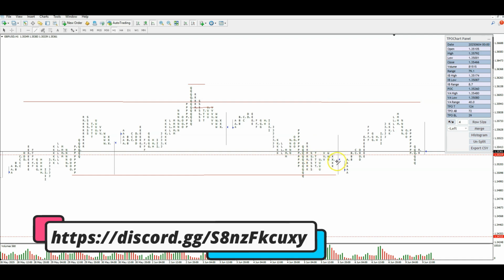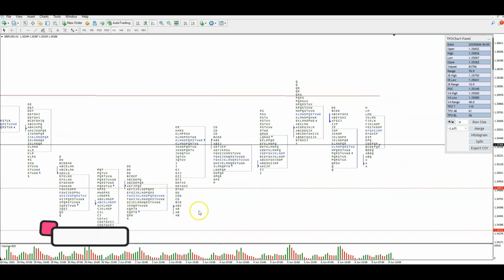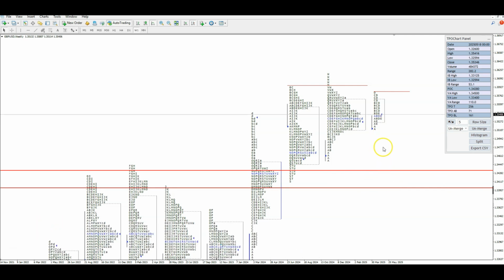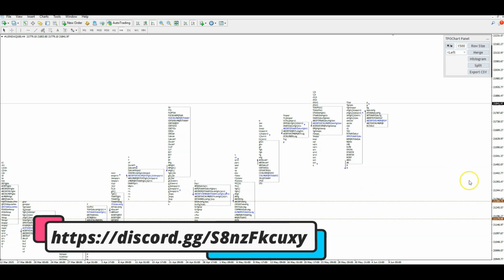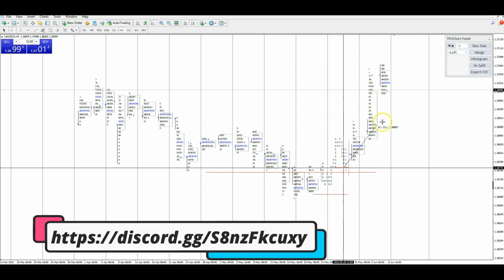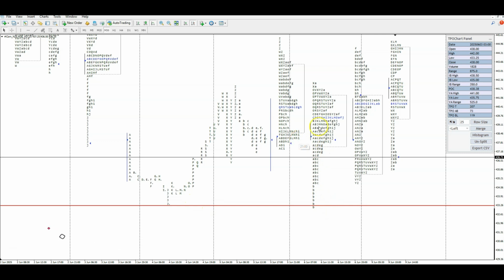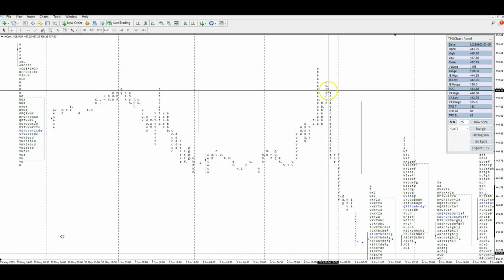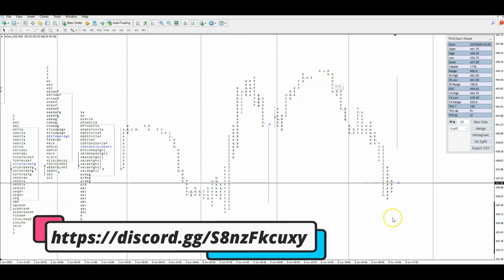COMPLETE Market profile Trading Course 2025 Lesson 11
👋 I am a professional trader with an institutional trading background in both commodity  trading and market making. I have now dedicated my time to freely educating those who are new to trading and investing. Through my content you will have an opportunity to develop your trading skills.

If you have never made money trading then check this out.

🎓 Courses -

(All levels)

What is Market Profile trading? How to use Market Profile in trading,
Market Profile trading strategy, Market Profile explained, Market Profile for beginners,
Market Profile vs Volume Profile, Market Profile technical analysis
Market Profile trading strategies for intraday, How to identify value area using Market Profile,
Market Profile strategy for swing trading, Single prints in Market Profile
How to trade POC (Point of Control), Naked POC trading strategies,
Market Profile imbalance zones, How to trade Market Profile levels
Market Profile high and low volume nodes, Understanding Market Profile TPO charts, Market Profile trading course for beginners, complete market profile course